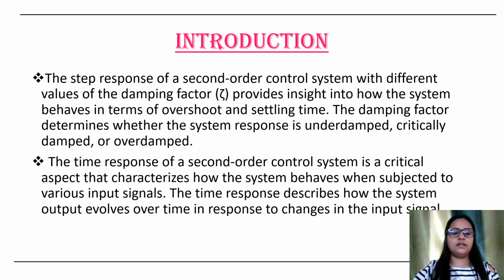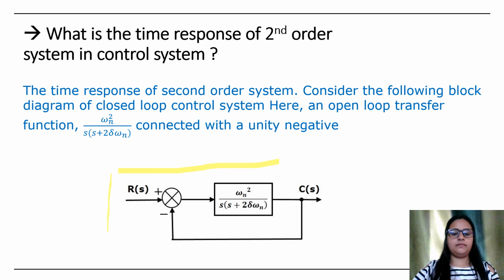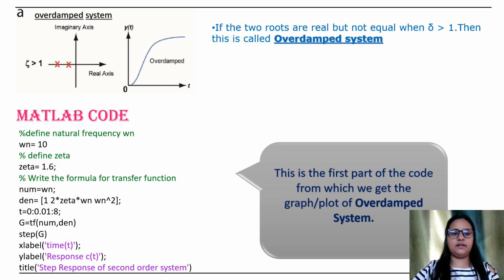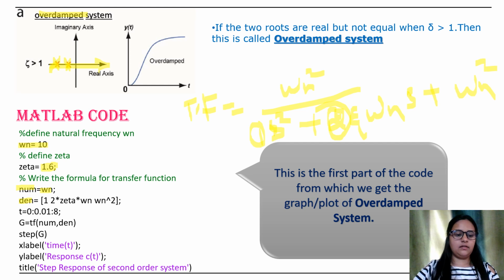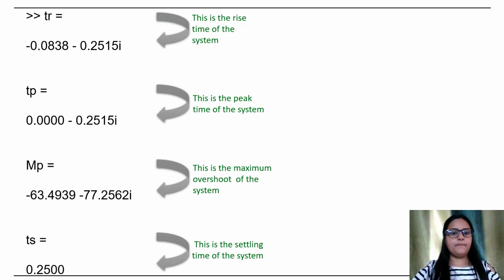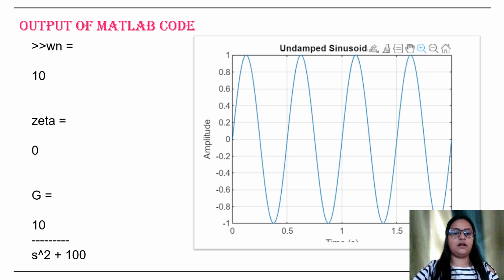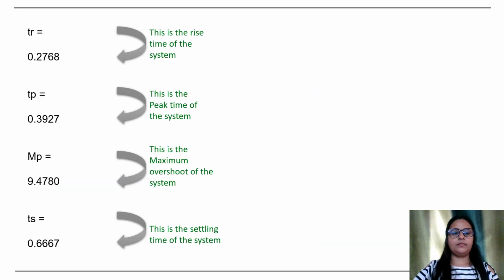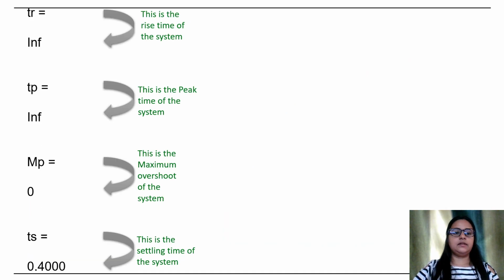Second Order Response System and damping factor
Kirtika Arya